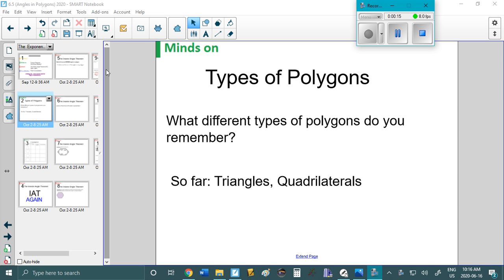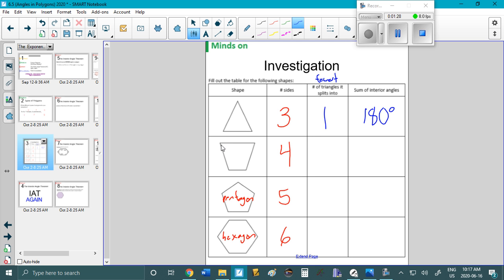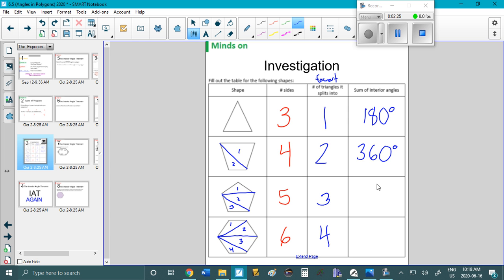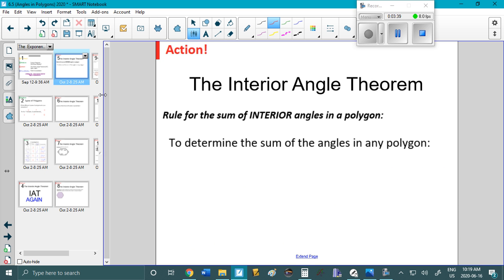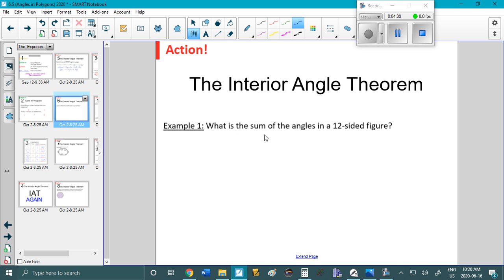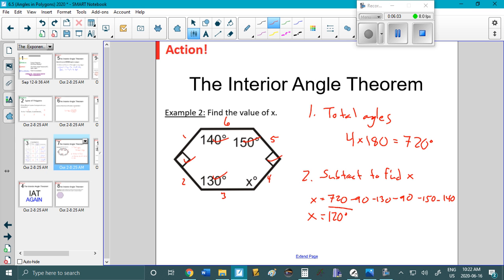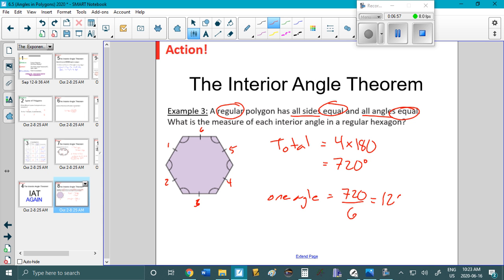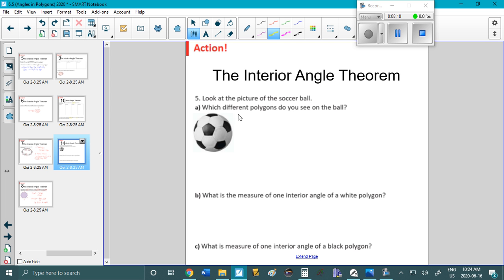MFM1P 6.5 - Angles in Polygons IAT